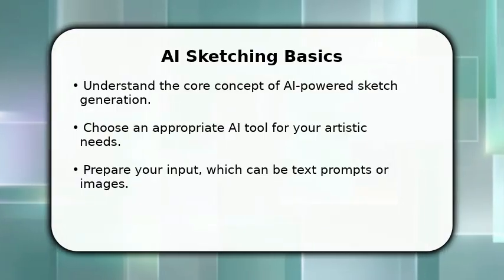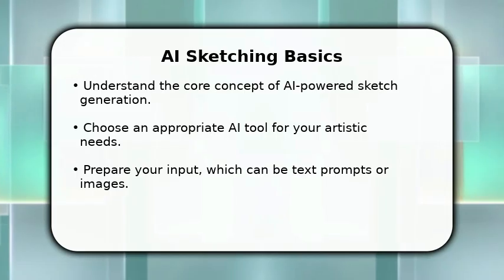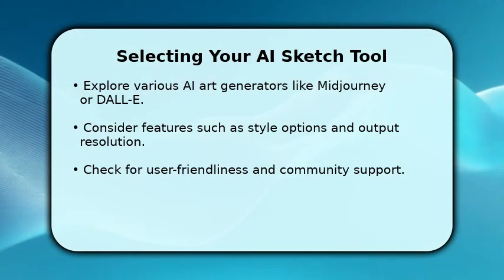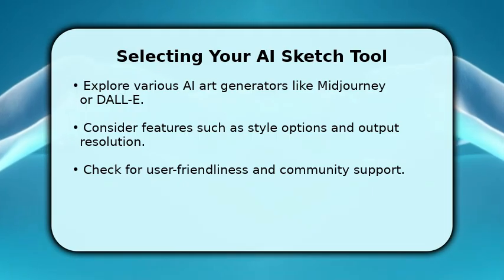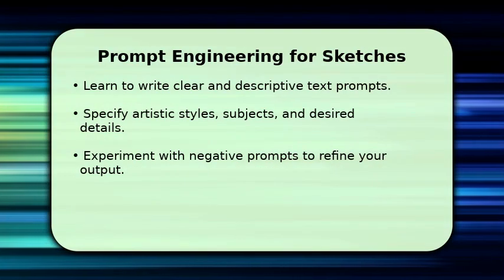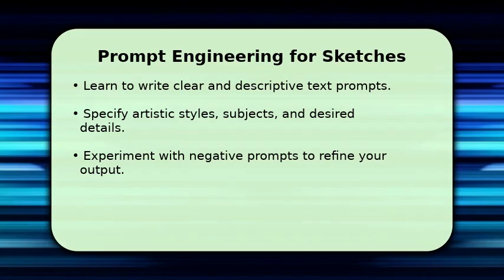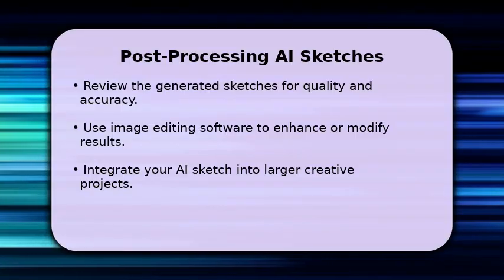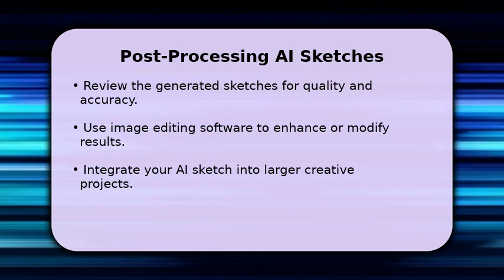How To Make Sketch By AI - Full Guide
▸ (s) In this comprehensive guide, we'll walk you through the process of creating a sketch using artificial intelligence. From understanding the basics of AI-generated art to advanced techniques for customizing your sketches, we've got you covered. Whether you're a beginner or an experienced artist looking to explore new possibilities, this video will provide you with the knowledge and skills needed to create stunning sketches with AI.